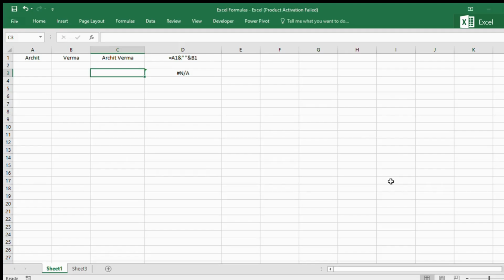How to Merge Cells in Excel: Merge Same and Different Values in Excel | Be10x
Master the art of merging cells in Excel, whether they have the same or different values. Learn to efficiently use the concatenate function and discover shortcuts to speed up your workflow. Join us at the Be10x 2-hour Microsoft Workshop to delve deeper into Excel techniques and boost your productivity. Limited spots are available - register now!

Learn how to merge cells in Excel, combining both same and different values effectively using the concatenate function. This guide provides steps for the fastest way to merge cells in Excel, including shortcuts and the "AND" function. Excel 2016 users and beginners will find this tutorial especially useful as it simplifies complex functions into easy steps.

Merging cells in Excel is a fundamental skill that enhances the appearance and functionality of your spreadsheets. Whether you are looking to combine names, addresses, or any data set, understanding how to merge cells using Excel’s built-in features like concatenate and merge shortcuts is essential. This article walks you through different scenarios where you might need to merge cells with the same or different values, offering clear, actionable instructions to achieve your desired results.

For those new to Excel or needing a refresher, this tutorial covers everything from basic cell merging to advanced techniques like using the concatenate function to merge cells across multiple rows and columns. We will also explore how to preserve data integrity when merging different values, ensuring that no information is lost in the process. Additionally, you will learn how to use the "AND" function in combination with merging to perform conditional formatting and data synthesis more efficiently.

Furthermore, we provide insights into using Excel 2016’s updated features to streamline your merging tasks. For quick tasks, discover shortcuts that can drastically reduce your working time and increase productivity. By the end of this guide, you will be equipped with the knowledge to handle various merging tasks in Excel with confidence and ease, whether you are preparing a report, organizing data, or managing spreadsheets for business analysis.

In summary, mastering the art of merging cells in Excel opens up a plethora of possibilities for data management and presentation. Follow our step-by-step approach to become proficient in merging techniques, enhancing your Excel skills and making your spreadsheets more versatile and user-friendly.